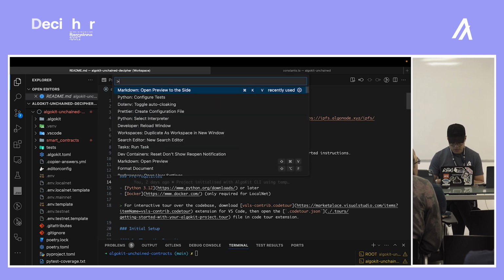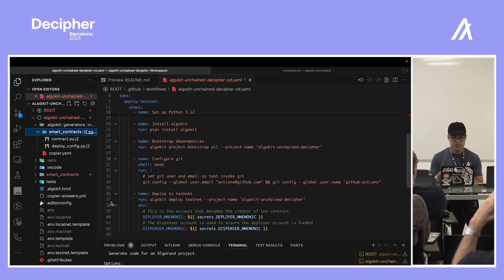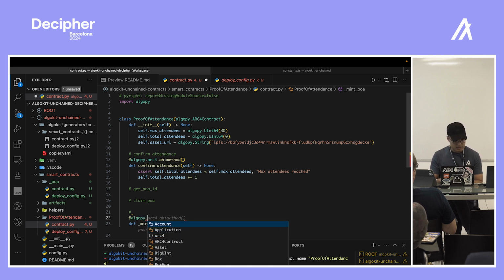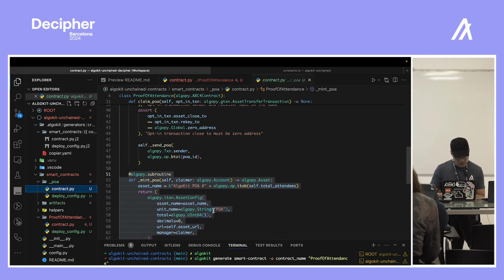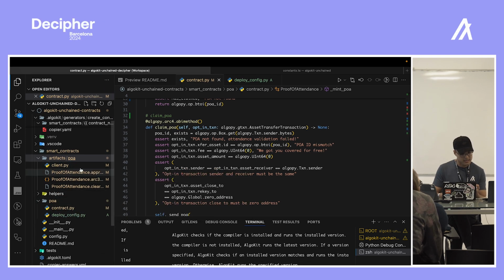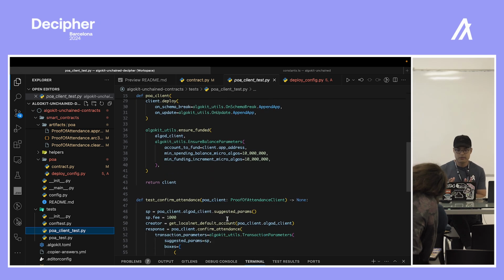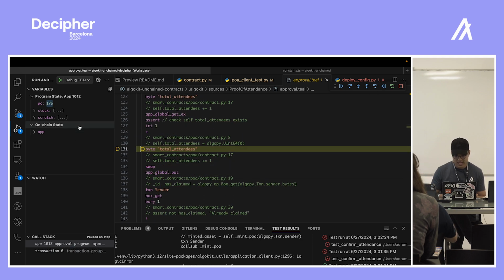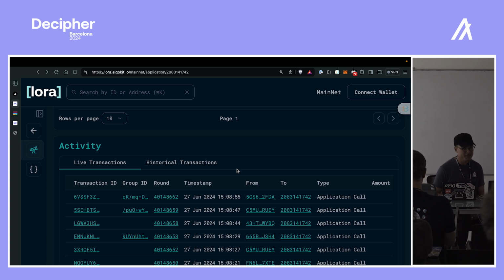AlgoKit Unchained: Life, Liberty and the Pursuit of Vengeance | Decipher 2024 Day 2